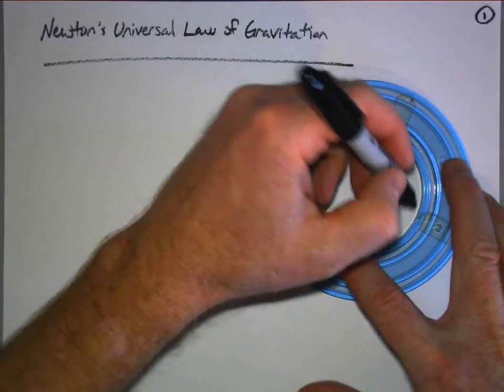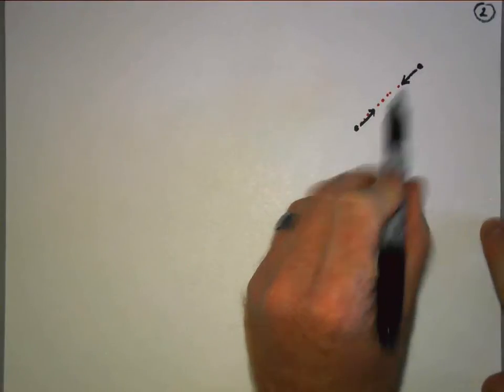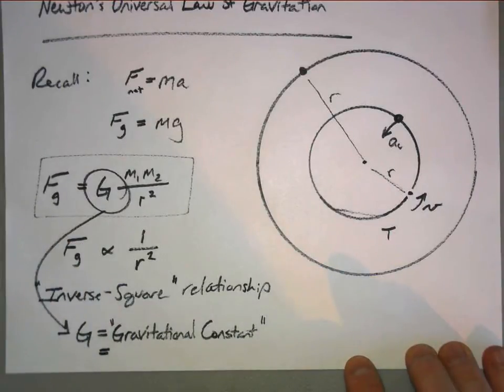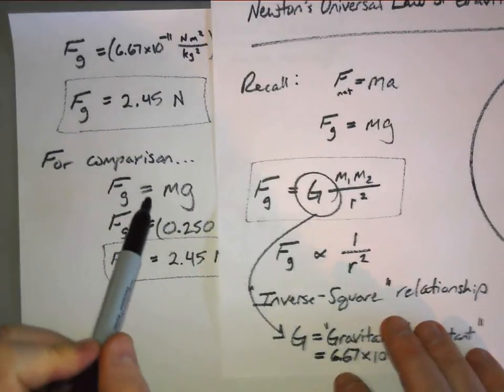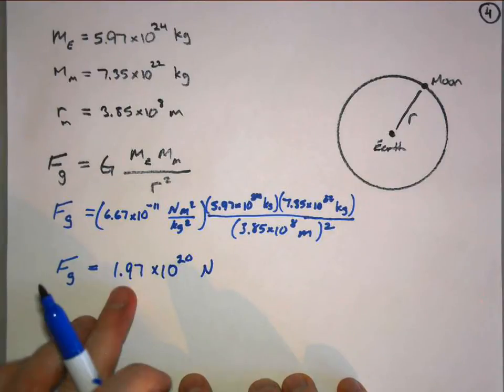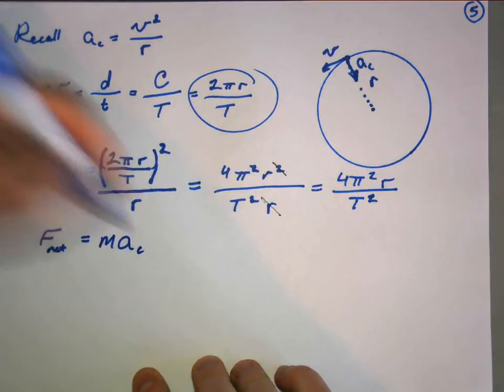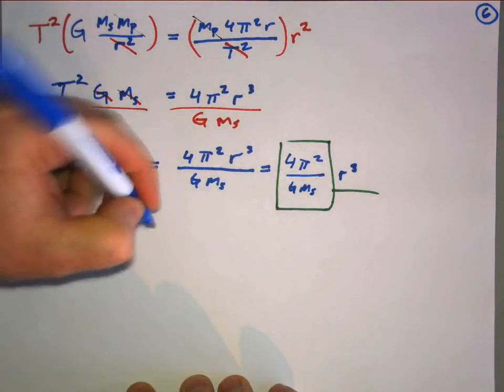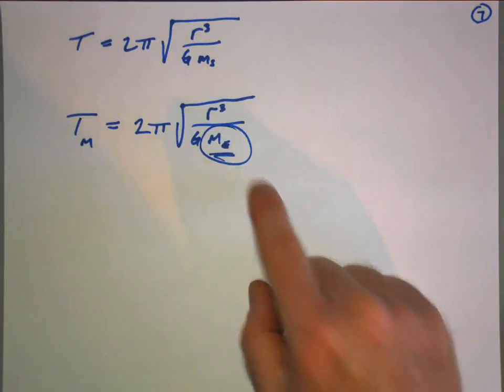Physics Newton's Universal Law of Gravitation (long)